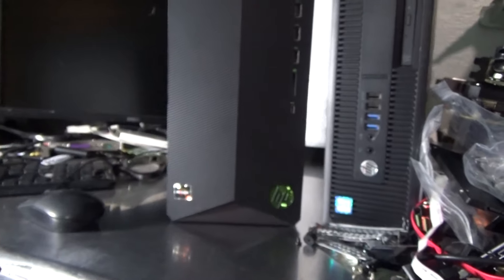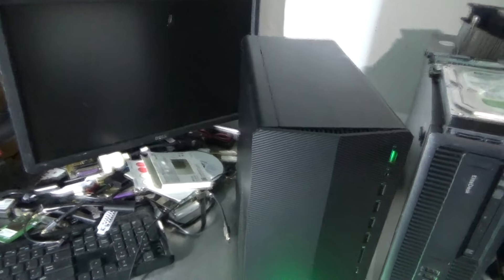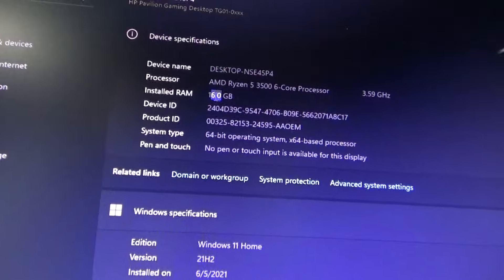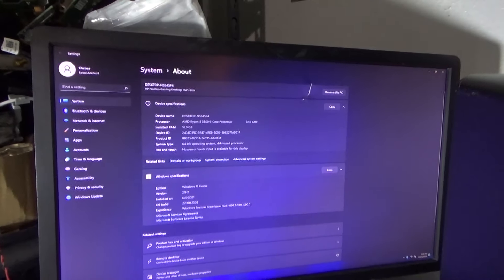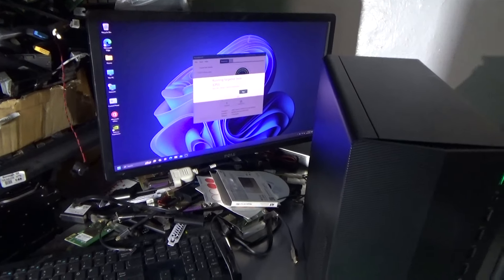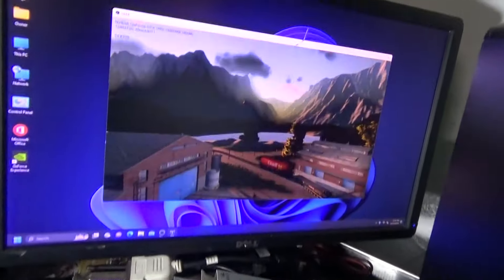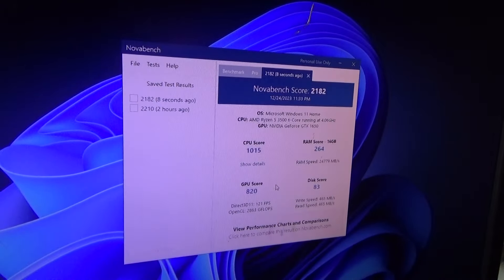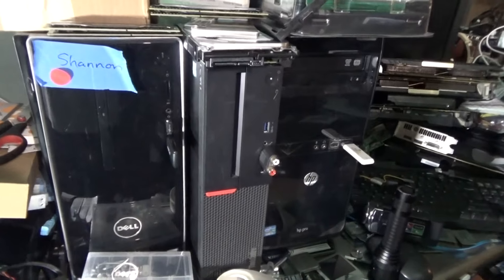Trash Picked HP Gaming PC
Found it during bulk pickup.